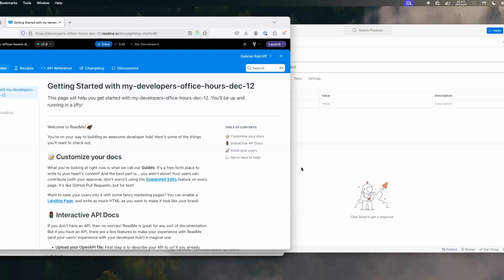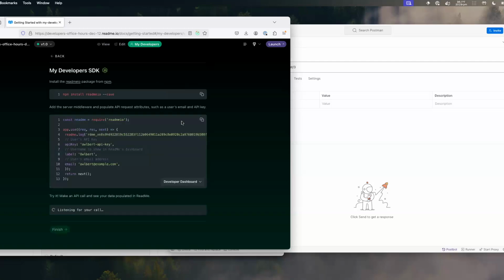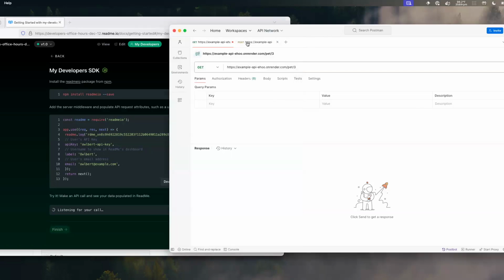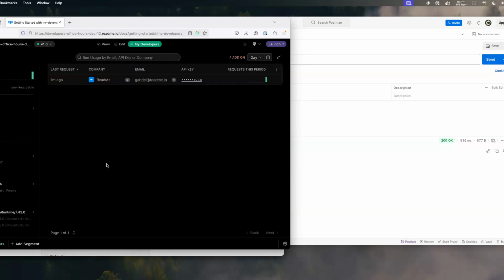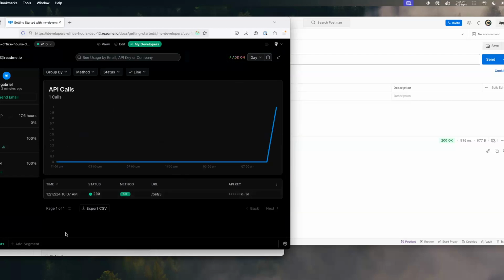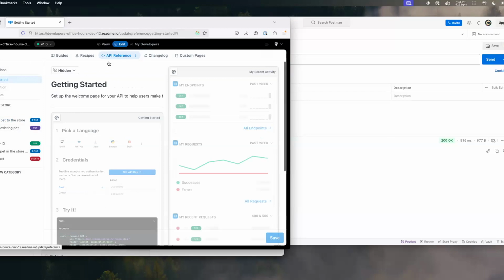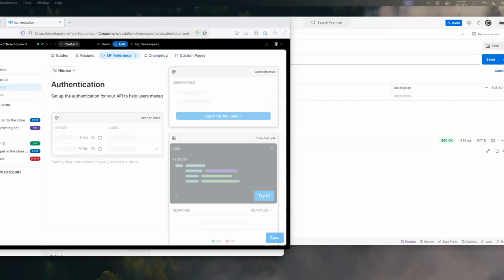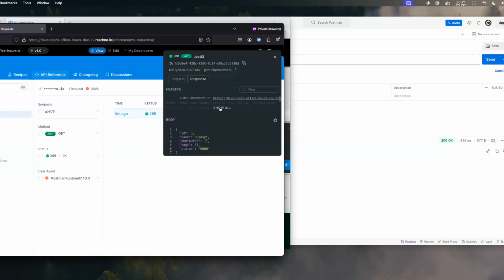ReadMe Refactored Office Hours: My Developers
Behind every API call is a real person trying to do real things. ReadMe is designed to give you the tools to help each of your end developers. That’s where My Developers comes in—helping you to understand where each individual developer is in their journey, what their API usage is, and giving you the tools to proactively reach out if your developers get stuck.

Join ReadMe team members Gabe and Anand as they walk through ReadMe's My Developers experience, now fully integrated into the ReadMe Refactored editing UI! Learn how to better support your developers by understanding how they use your API, from their first request to their first success. They take you through the steps to onboard My Developers for your project, as well as enabling the personalized docs webhook setup, which allows you to personalize your docs for every logged in developer who visits your hub!